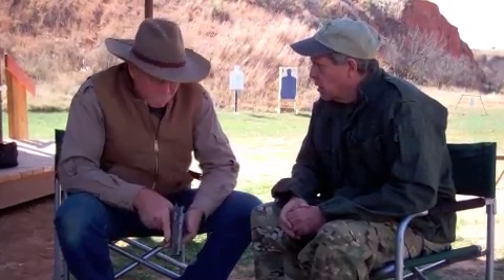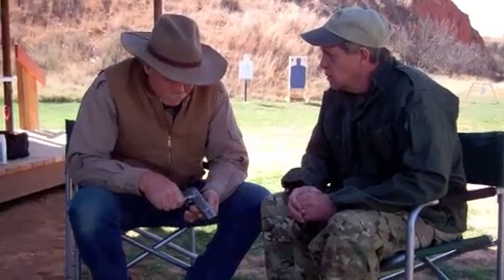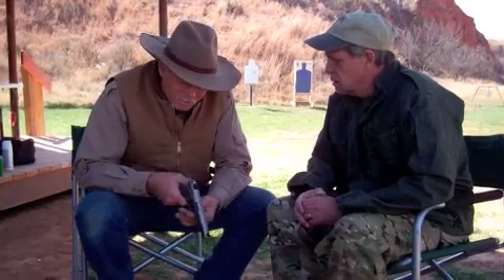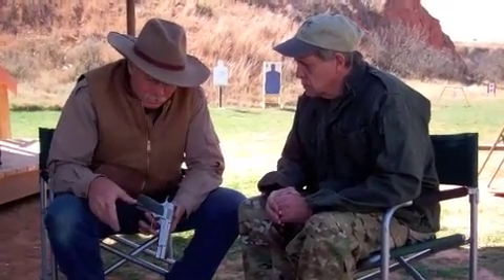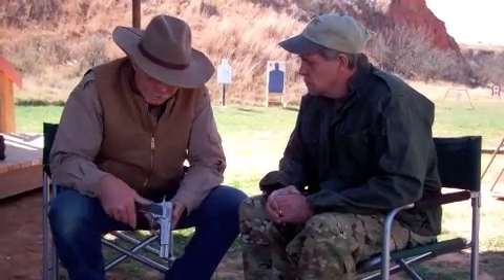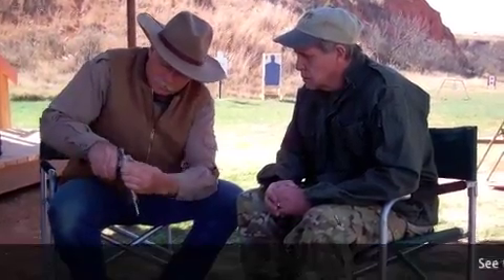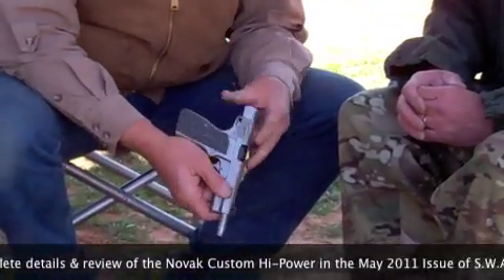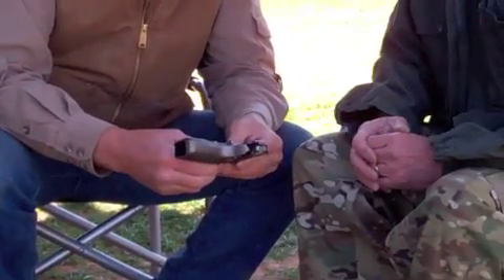Novak Custom Browning High Power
SWAT Magazine's Denny Hansen and gunsmith Ashley Emerson take a close-up look at a Novak Custom Browning Hi Power. Look for a detailed review in the May '11 issue!